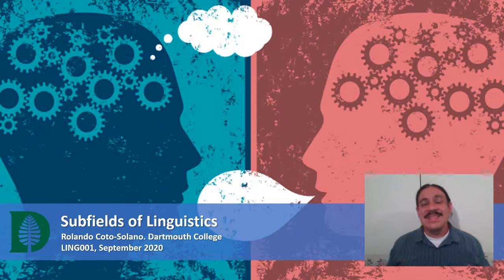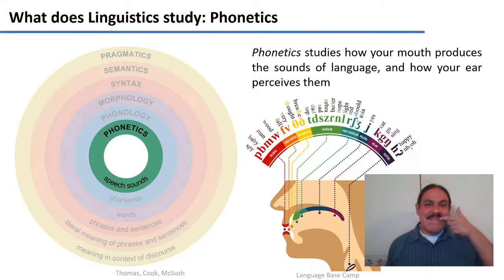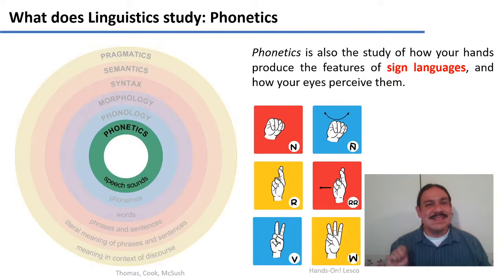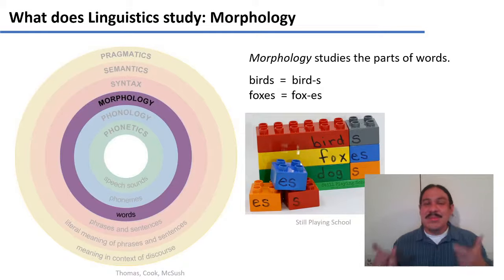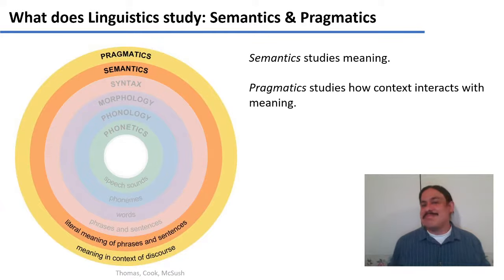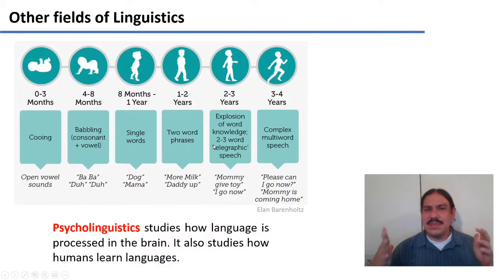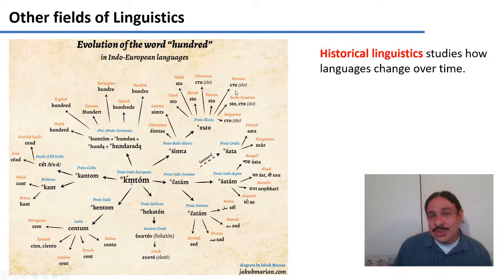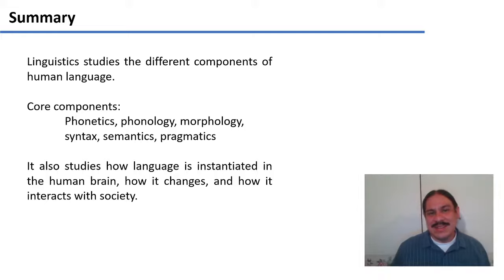Subfields of Linguistics (IntroLing 2020F.W01.06)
Week 01, Video 06: Subfields of Linguistics

Contents:
00:00 Core subfields
00:26 Phonetics
02:50 Phonology
03:47 Morphology
04:10 Syntax, Semantics, Pragmatics
05:42 Psycholinguistics
06:40 Sociolinguistics
06:57 Historical linguistics
07:48 Language revitalization
08:23 Summary